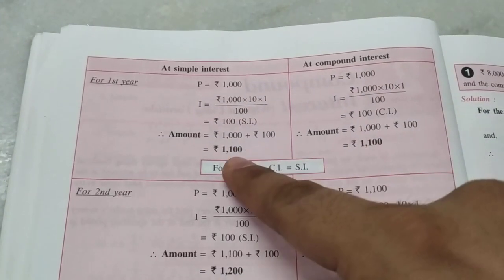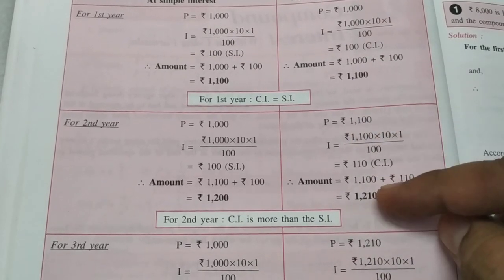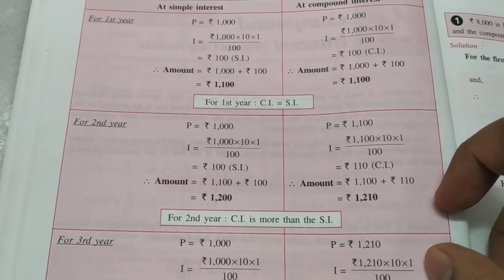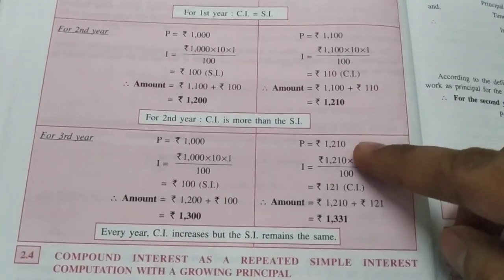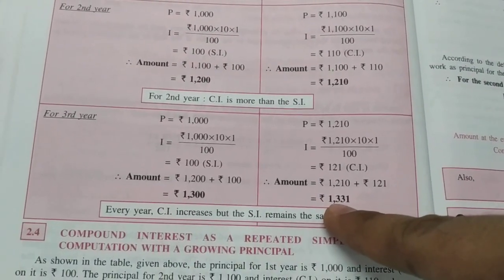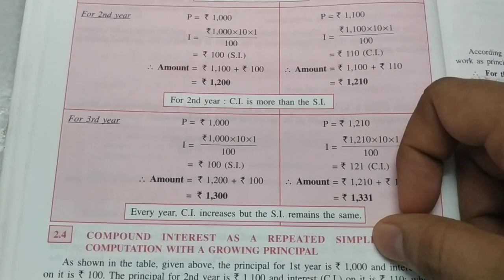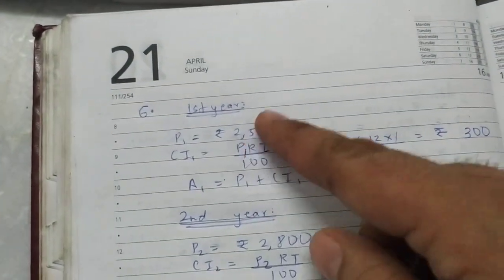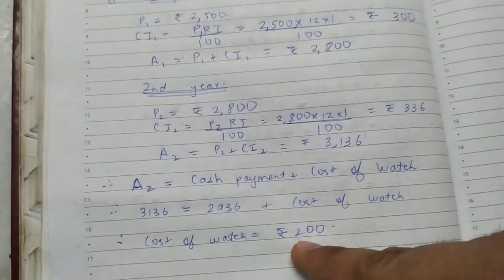9th std. ICSE Math 2A